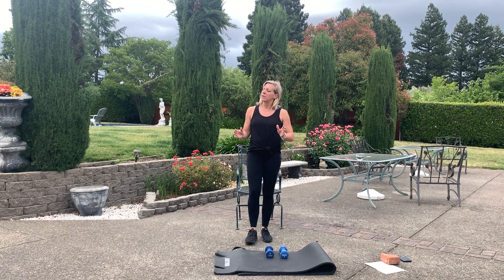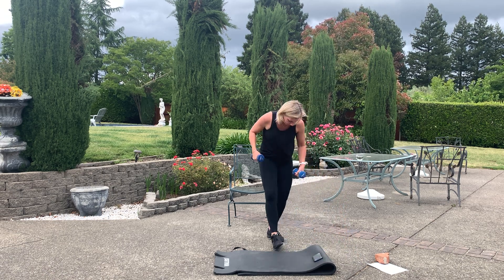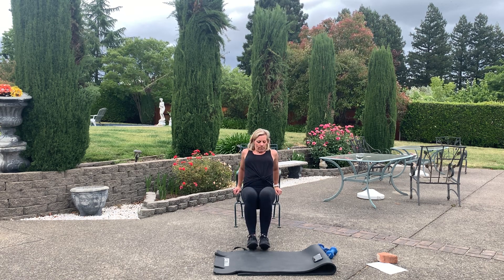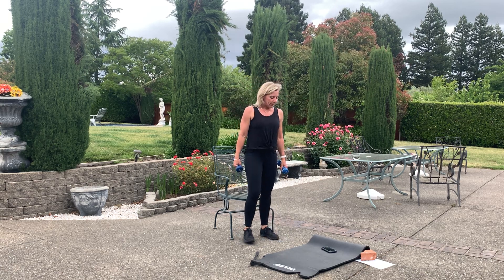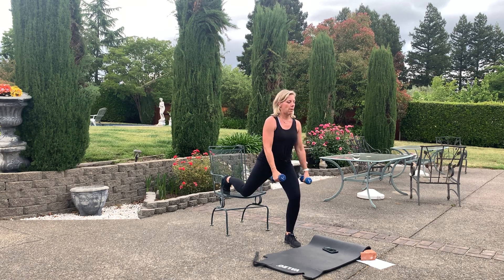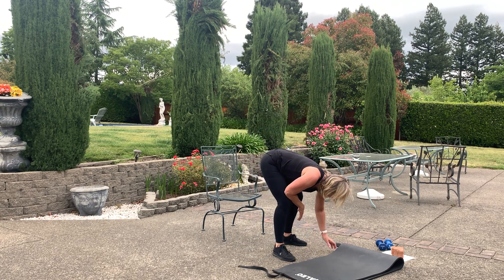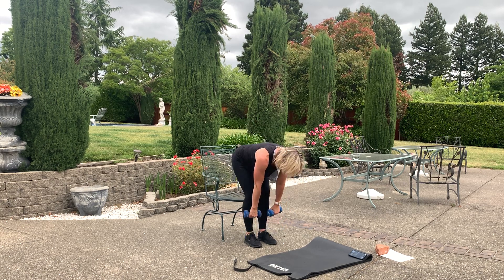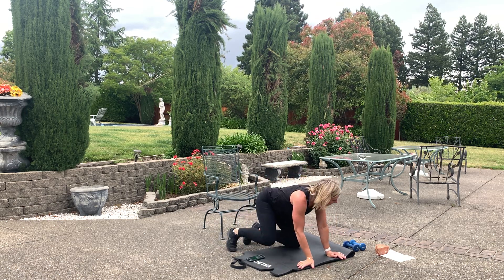Stephanie's Sculpting HIIT Workout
Sculpting HIIT workout with Parkpoint Sonoma personal trainer Stephanie Kerkechian.